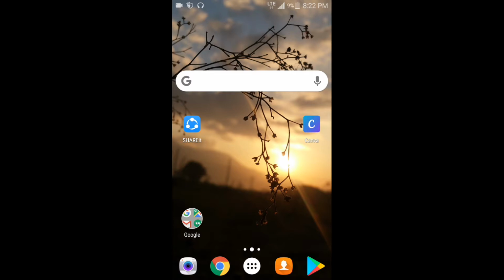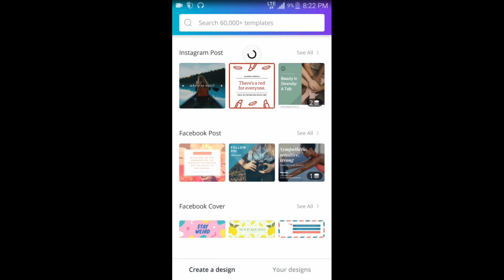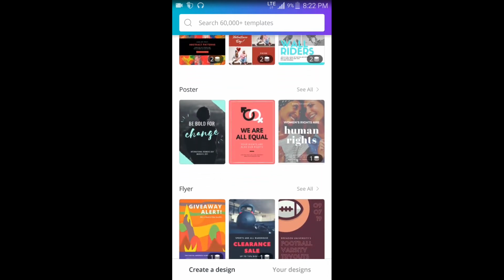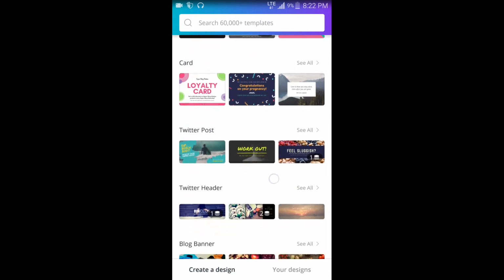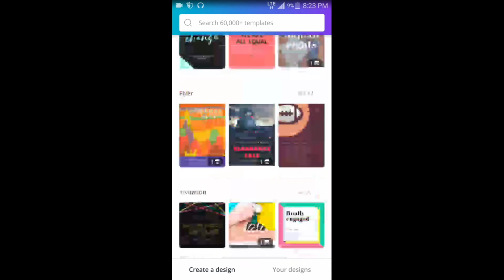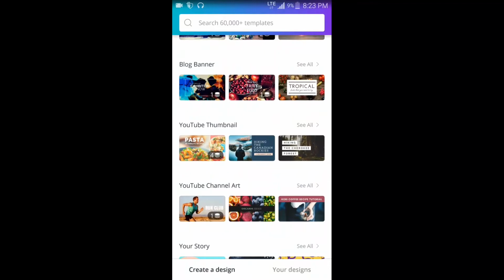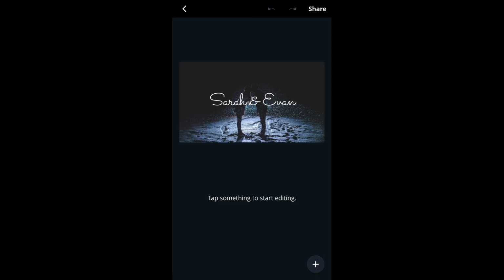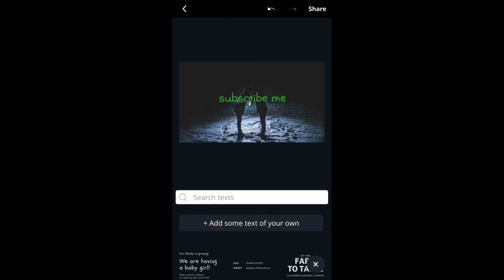How to make YouTube custom thumbnail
If u like my videos support me.

customthumbnailmaker bestthumbnailmaker best youtube thumnail maker#best YouTubethumbnailmakerforAndroid
best YouTube thumbnail page making website